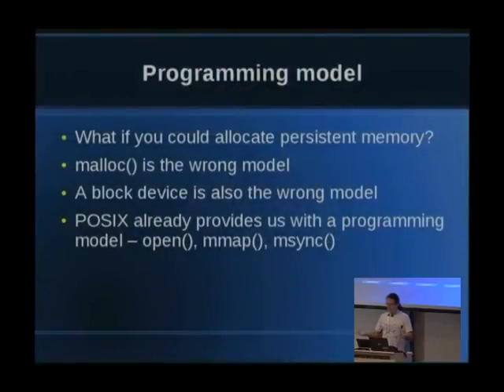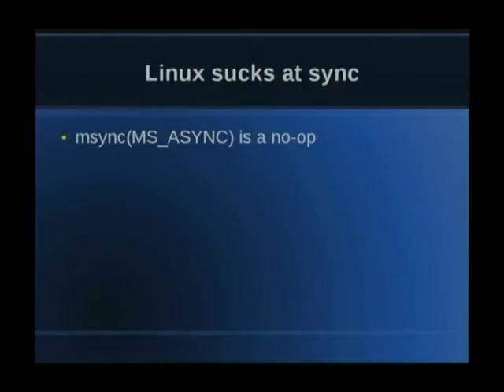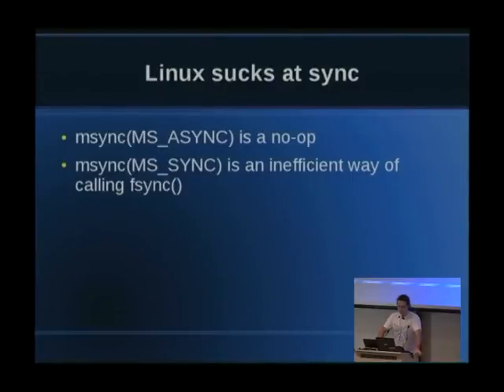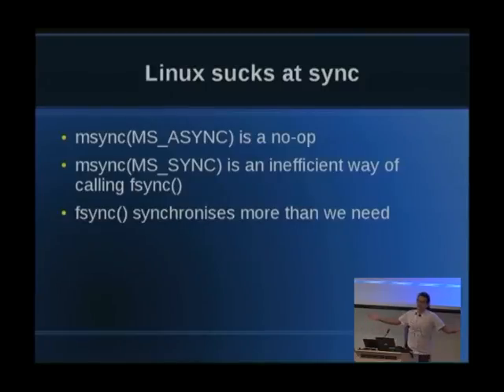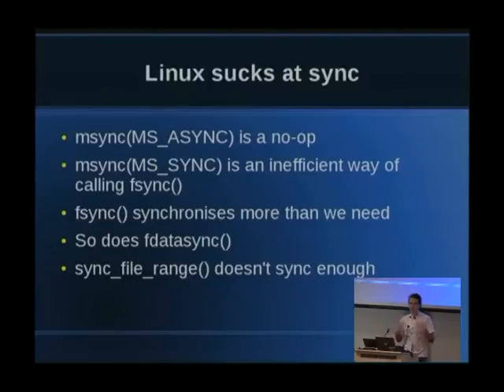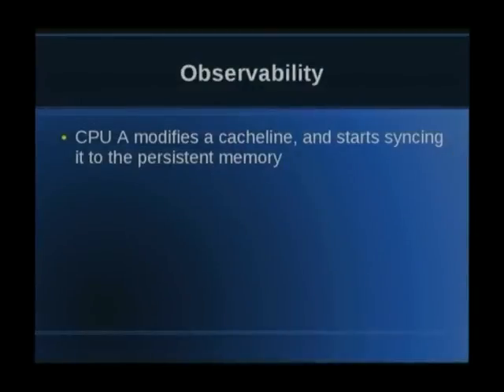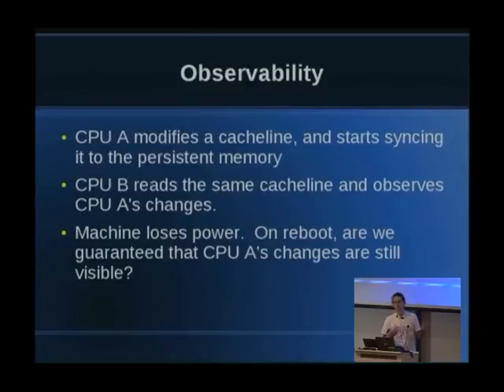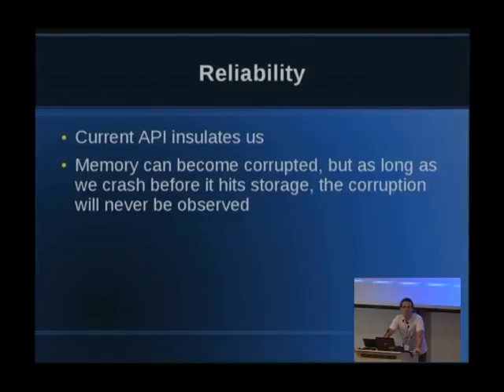The_future_of_nonvolatile_memory.mp4